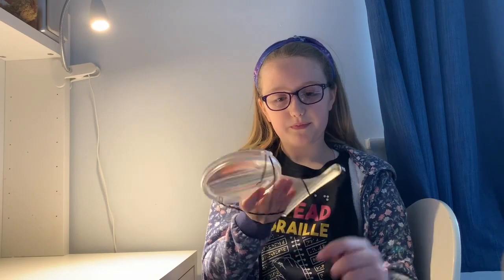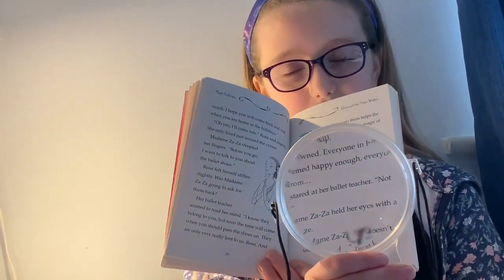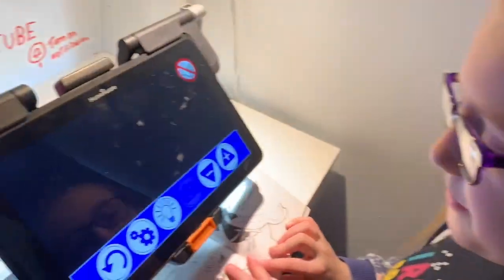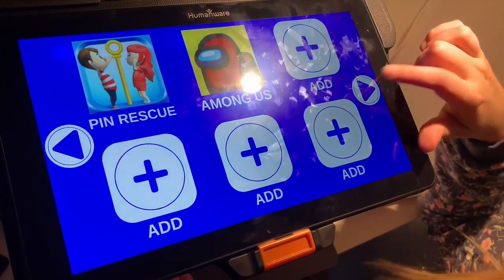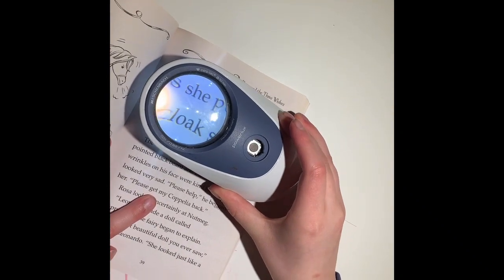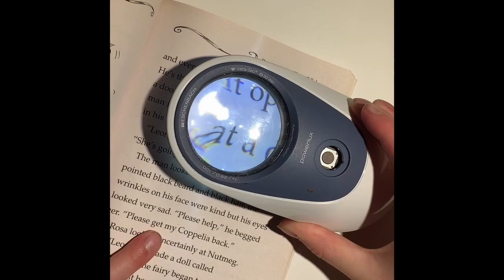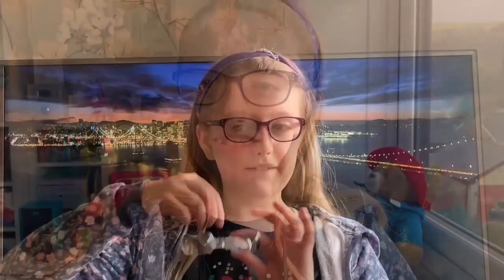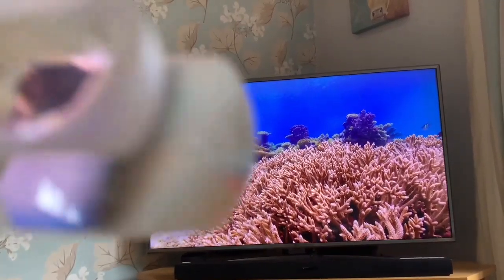My Magnifiers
In this video I will be showing you my magnifiers that I use in and out of school, and how they help me.